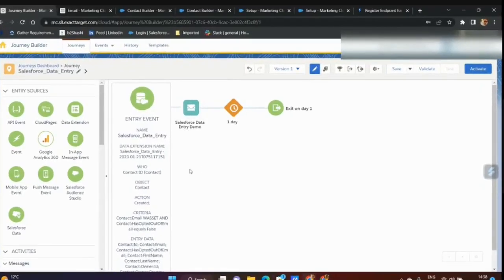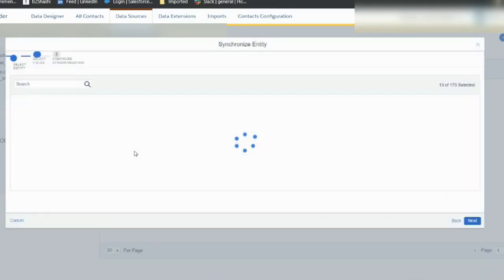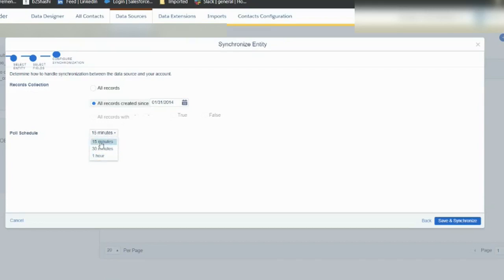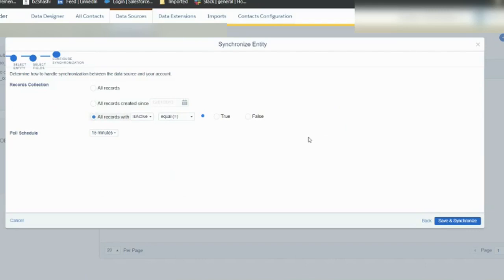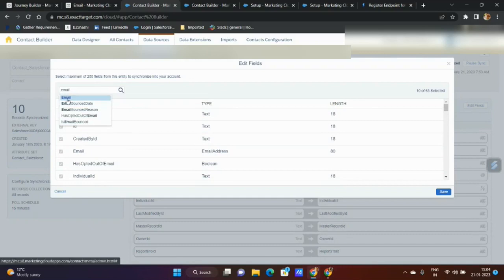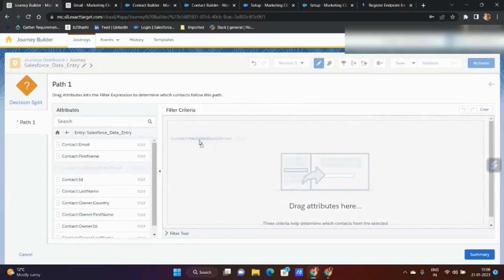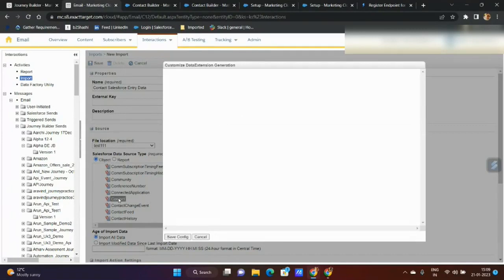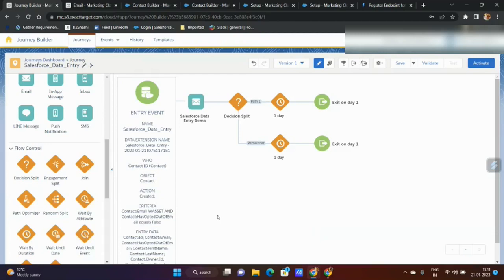Journey Builder Enablement : Data Sources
Understanding the important differences between the two account configuration options is critical to determine how you want Marketing Cloud Connect to be used after installation. This option is selected during the Marketing Cloud Connect configuration process and can be altered in the Marketing Cloud Email Studio Setup, under Platform Tools - Apps - Salesforce Integration at any time.